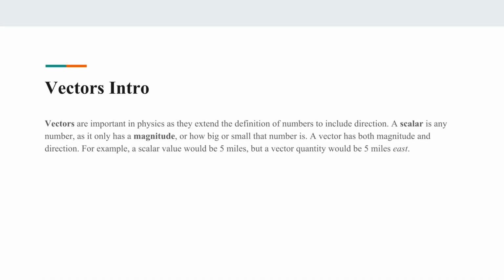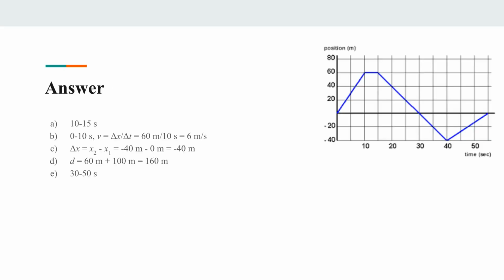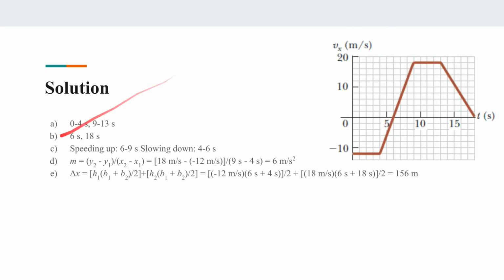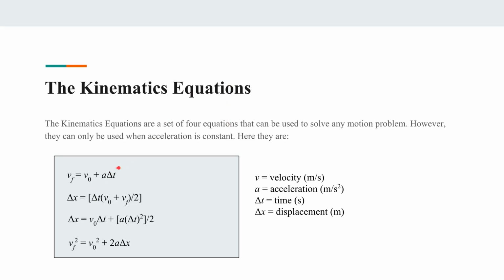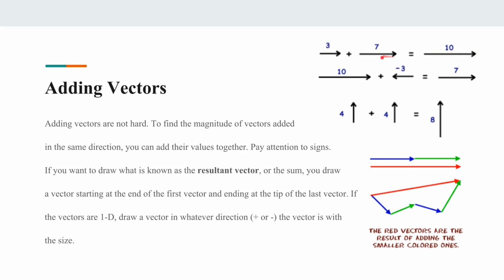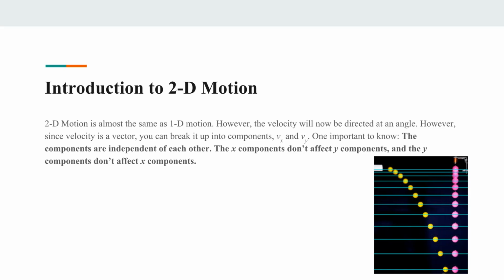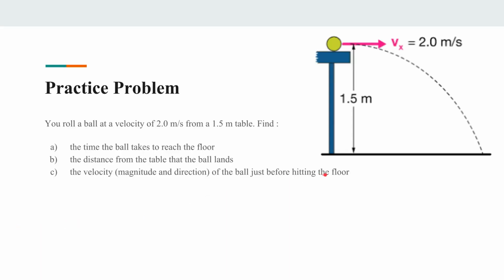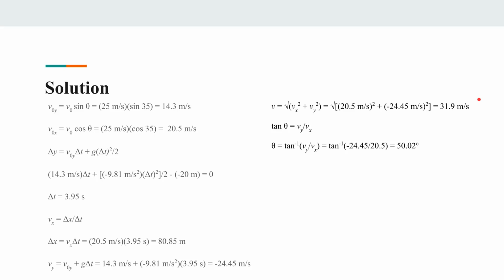AP Physics Review Unit 1: Kinematics and Vectors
This video covers the first real unit of physics, kinematics and vectors.  I cover what vectors are and 1-D Kinematics, then move on to adding and subtracting vectors,  and breaking vectors into components. Finally, we go to 2-D Kinematics, where we solve problems by using everything we learned. Hope you enjoy!